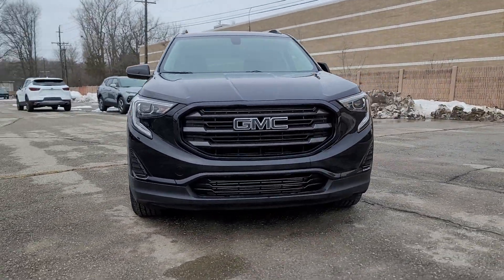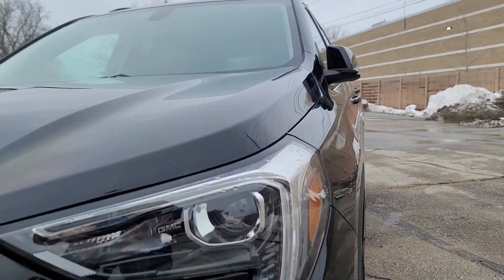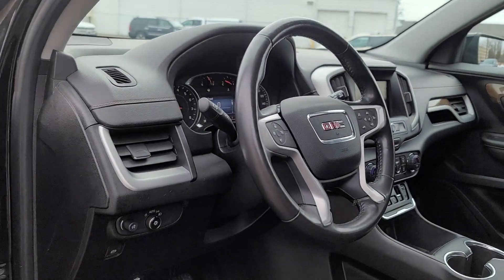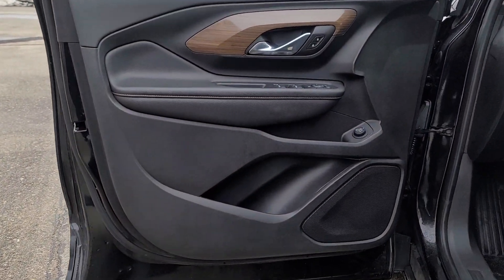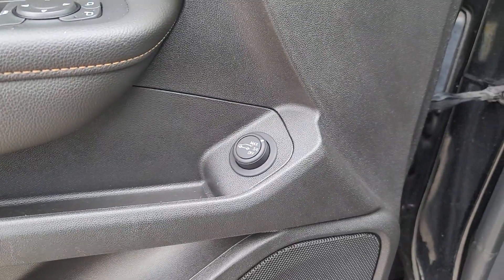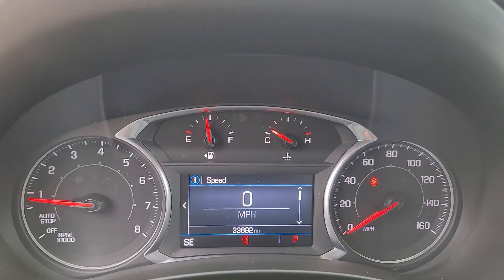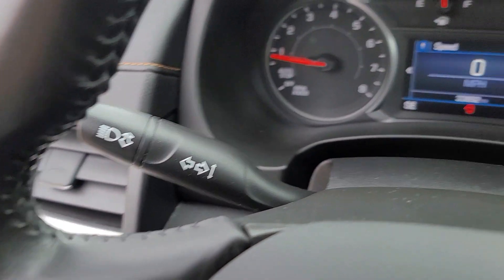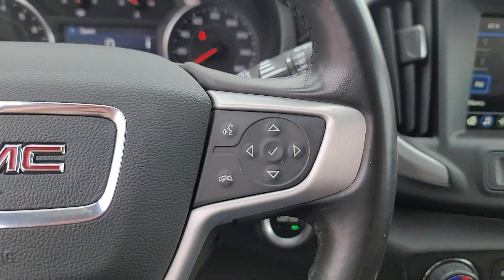2019 GMC Terrain SLE MI Waterford, Clarkson, Bloomfield Hills, White Lake, West Bloomfield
Pre-Owned 2019 GMC Terrain SLE available at Joe Lunghamer Chevrolet located in 475 Summit Drive, Waterford, MI, 48328. Servicing the Waterford, Clarkson, Bloomfield Hills, White Lake, West Bloomfield area.